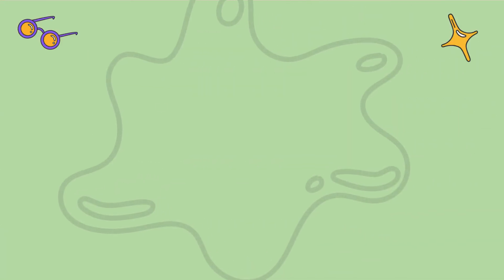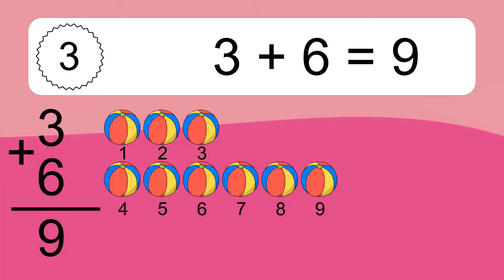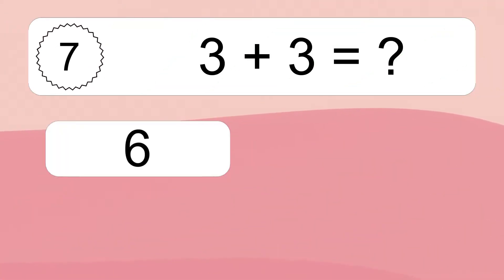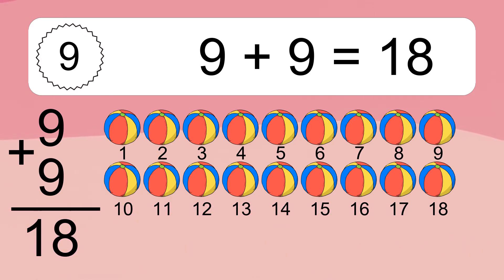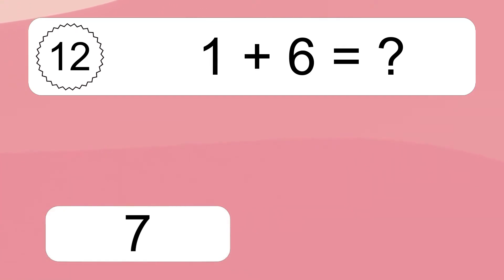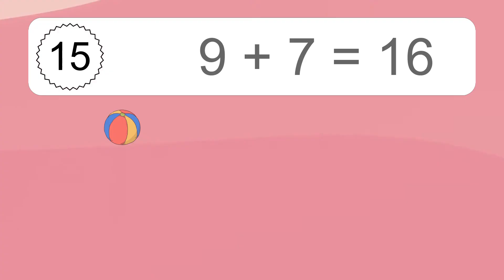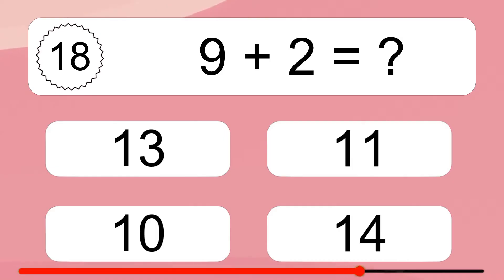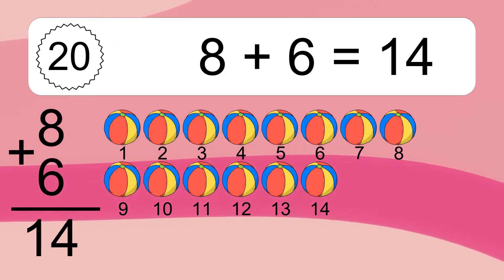20 Addition Quiz Exercises for Kids